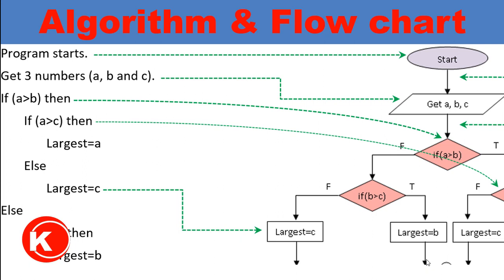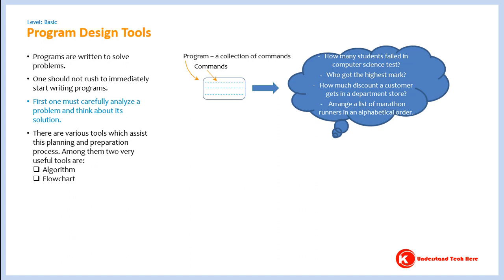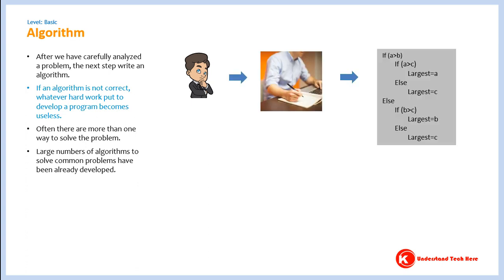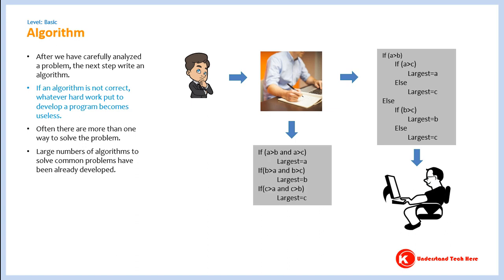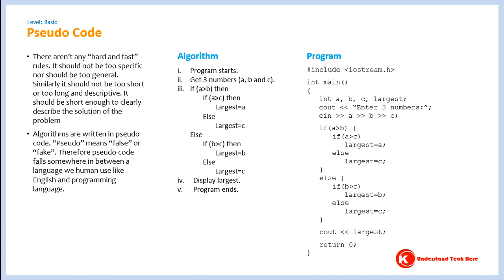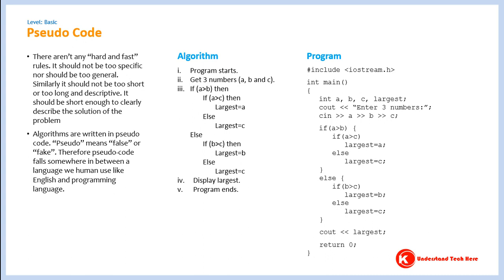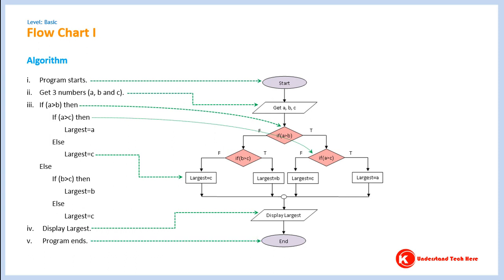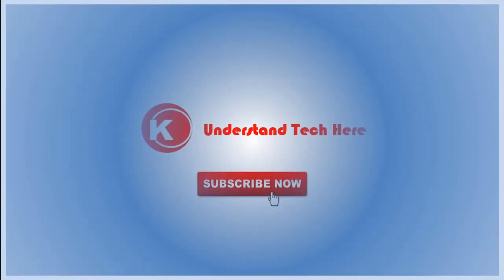Algorithm, Pseudo Code and Flow Chart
Algorithms and flow charts assist in properly analyzing problems and developing and presenting their solutions during the initial program development phase. This video discusses what algorithms and flow charts are, what’s their role in the program development, what’s pseudo-code and how to write an algorithm using it, and draw a flow chart based on an algorithm.

0:00 Introduction
0:34 Program design tools
2:24 Algorithm
4:49 Pseudo Code
7:00 Flow chart

Click on this link (your support help us to keeps us free)